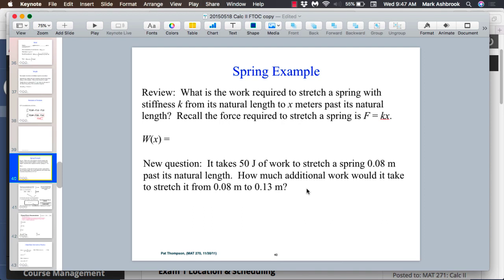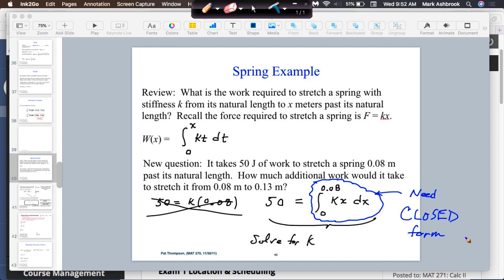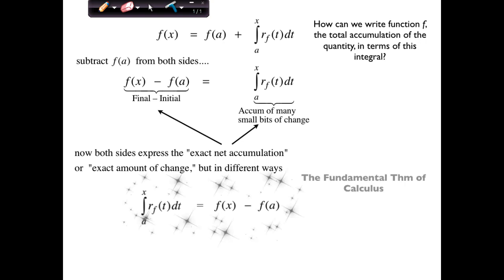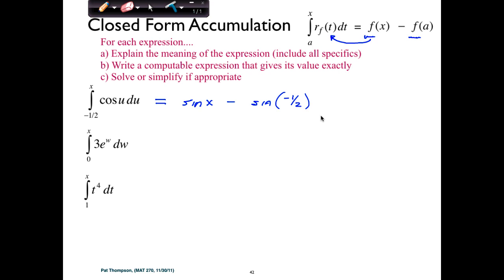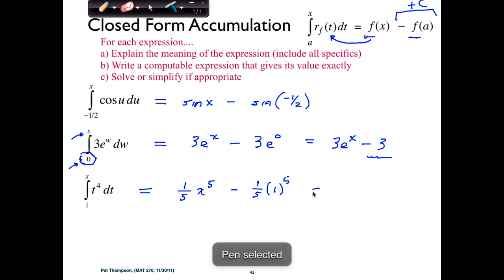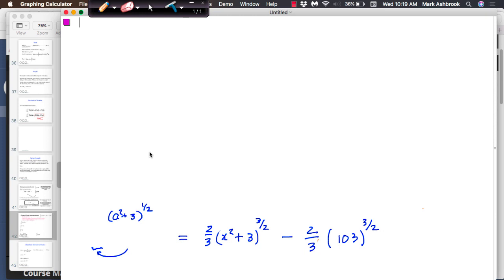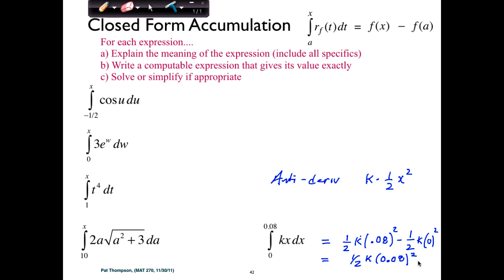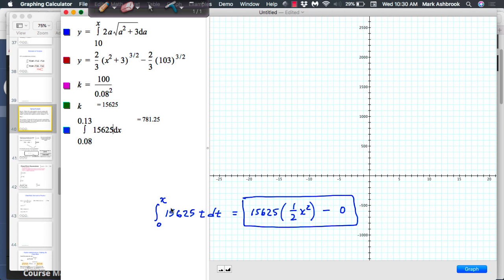MAT 271 Wed Sep 26: Intro to Closed Form Accum Funcs